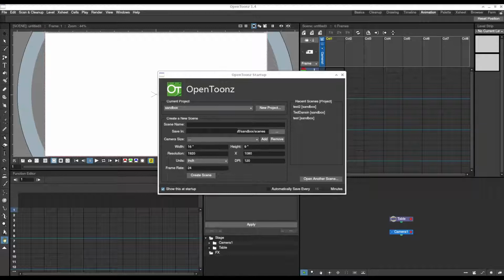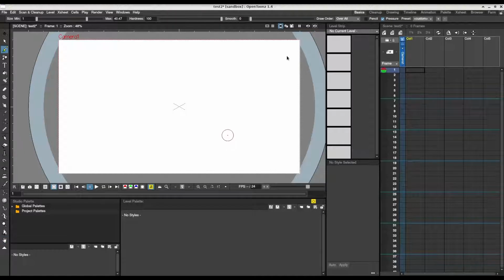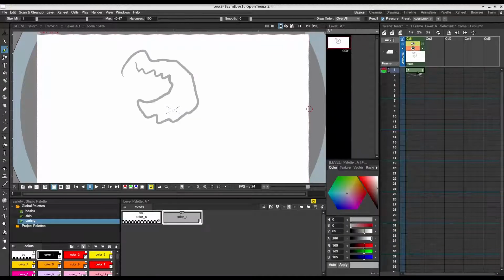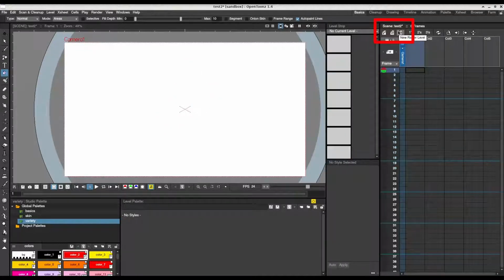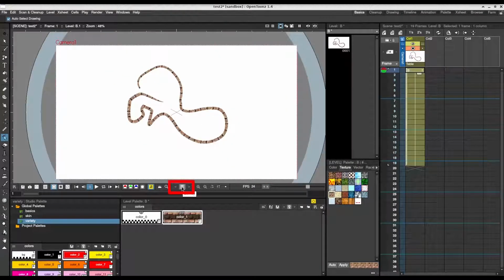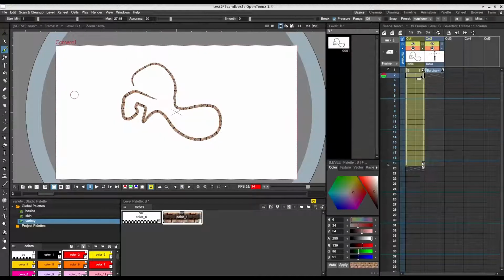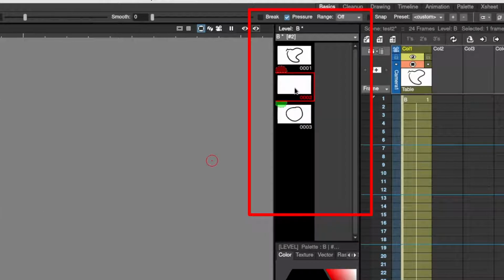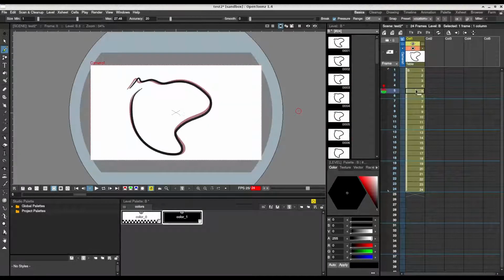Quick and Basic Introduction to Opentoonz (animation software)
A very quick introduction to OpenToonz (a bit more fast-paced than my usual videos).  Walks through creating your first animations, some of the available tools, and a bit of vector shape in-betweening.

TIMESTAMPS:
00:00 Basic Sample Animations
00:10 Introduction
00:44 Startup Menu
01:00 Empty Scene
01:12 The Toolbar
01:30 Raster Level Created
01:42 The Colour Palette
02:15 Adding Frames and Onion Skin
02:32 Drawing an Animation by Hand
02:45 Changing and Adding Colours on a Completed Animation
03:45 Creating a Vector Level
04:06 Using Textures Instead of Colours
04:35 Creating Keyframes & Basic Animations
05:02 Loading an Image from a File
05:33 Copy Frame Content in a Column & the Animate Tool
06:18 Vector Shape Tweening from Scratch

07:03 Copying the Inbetween Frames to the Animation
07:25 Modifying the End Frame
07:55 End